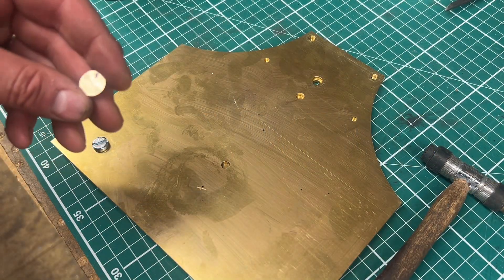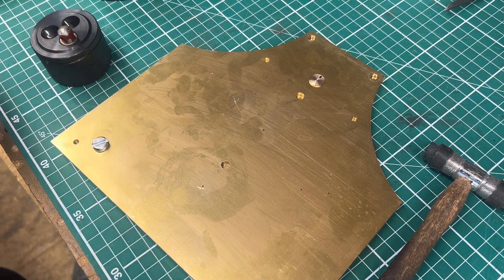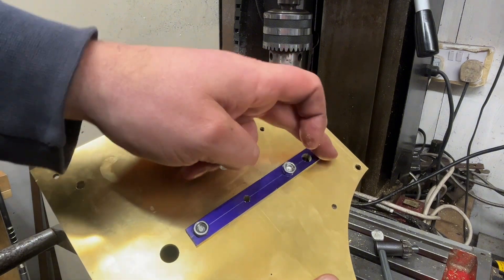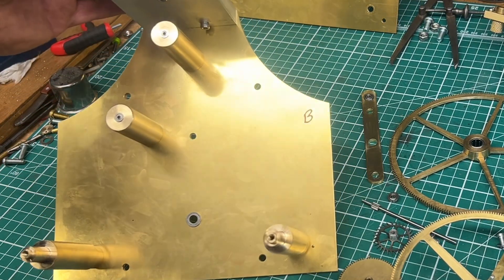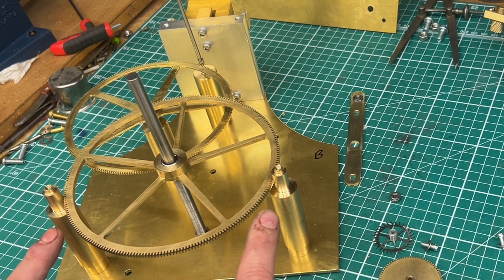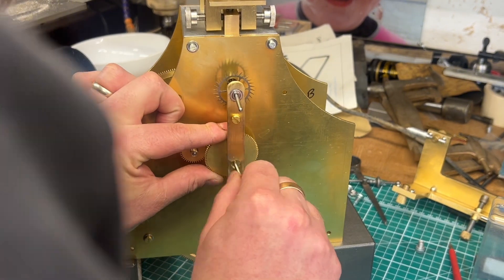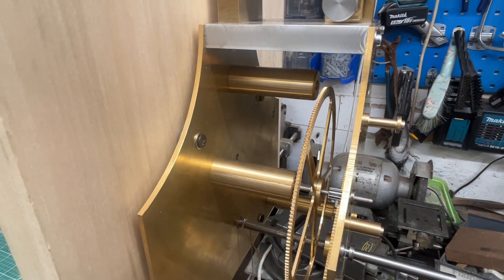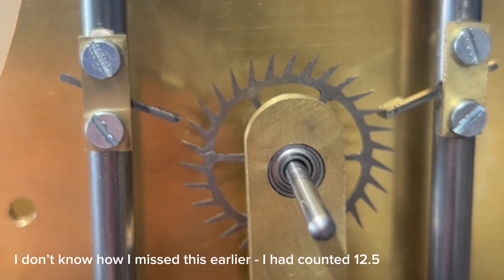Clock Build – Depthing the Train & Testing the Deadbeat Escapement (Tekippe Regulator, Part 7)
In Part 7 of my Tekippe Regulator clock build, I’ve now reached a huge milestone — the gear train is fully assembled and has been carefully depthed. All the wheels and pinions are now mounted on their arbors and fitted into the brass plates for the first time.

In this video, I walk through the process of depthing the train, attaching the arbors into place, and finally testing the deadbeat escapement. While I have a few issues that I point out towards the end of the video, it’s ticking — and this is the first time I’ve seen real motion in the mechanism. A very satisfying stage in the build!

This project is based on Bernard Tekippe’s precision regulator design, which I’ve been slowly building from raw materials, machining each component myself in the workshop.